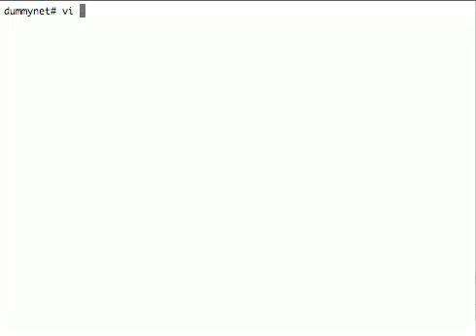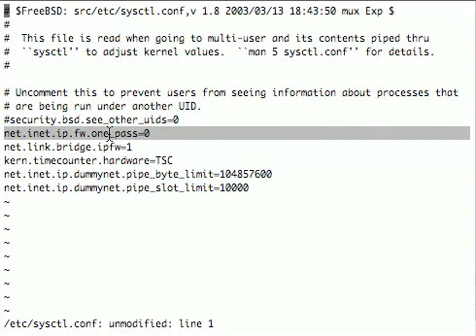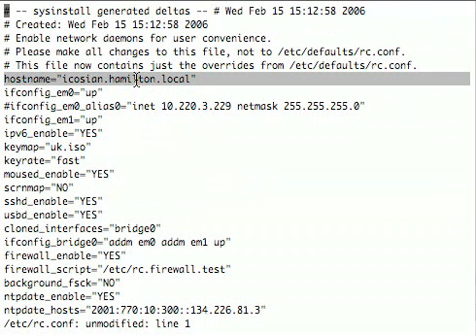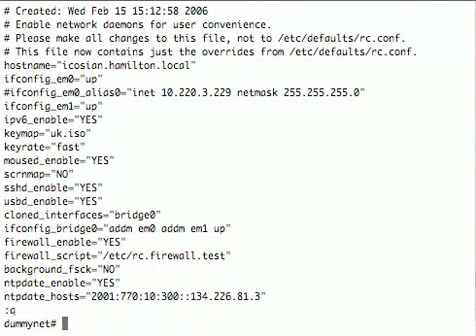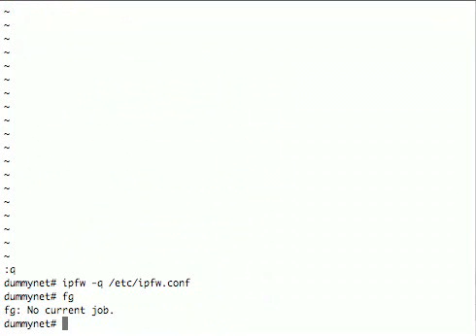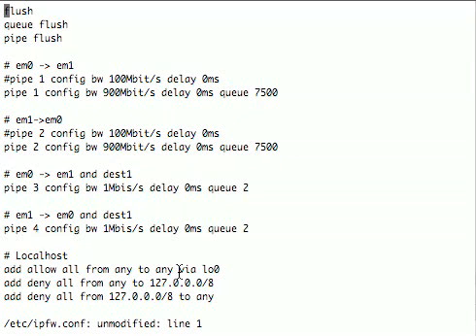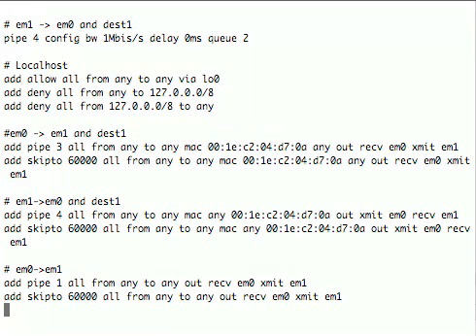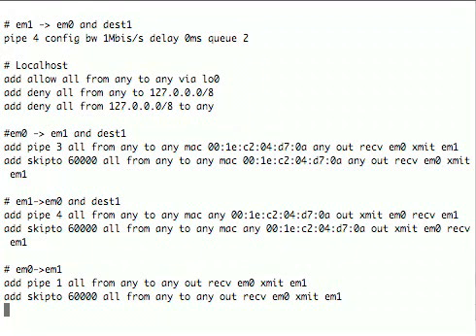FreeBSDDummynet.avi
Configuring a dummynet setup on FreeBSD configured as a bridge.